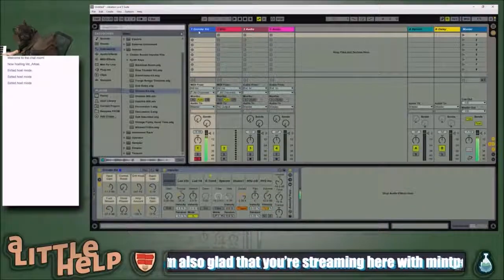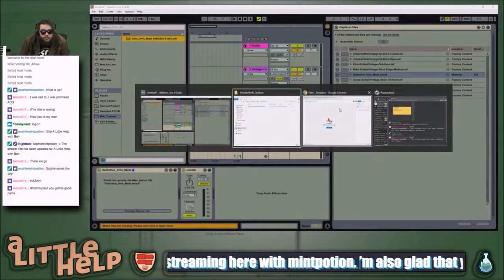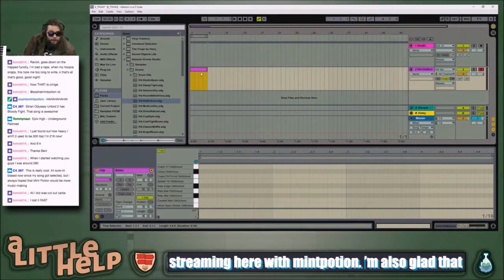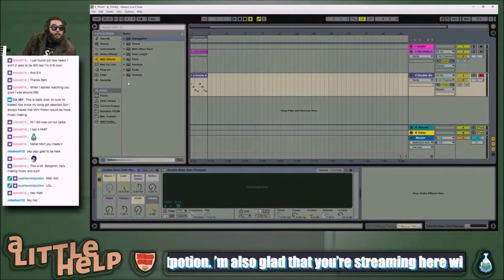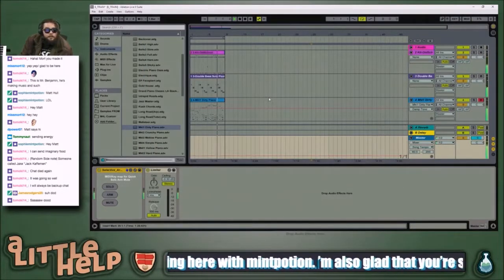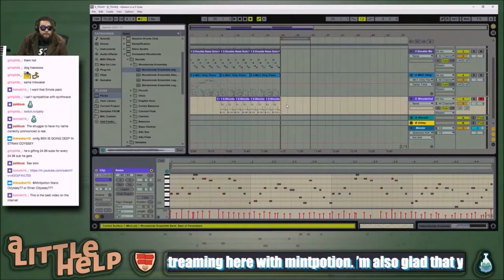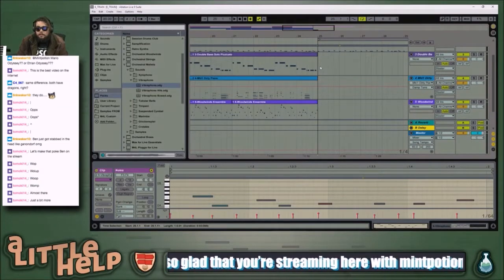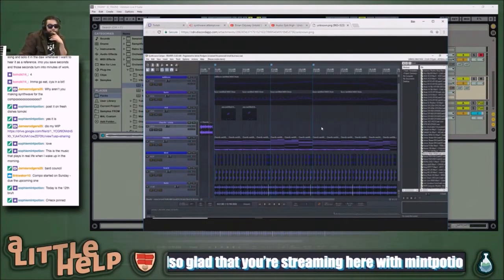Ableton Adventures (A Little Help)